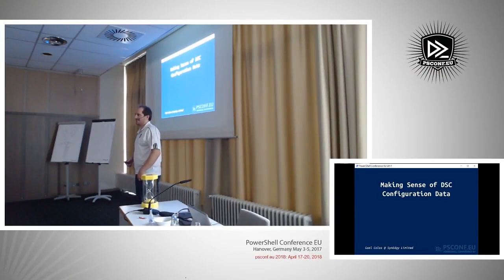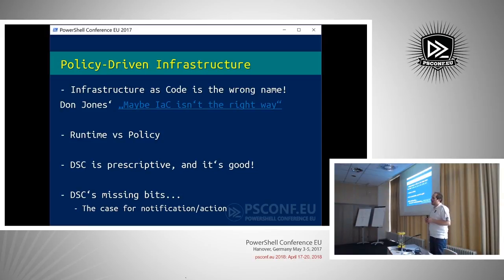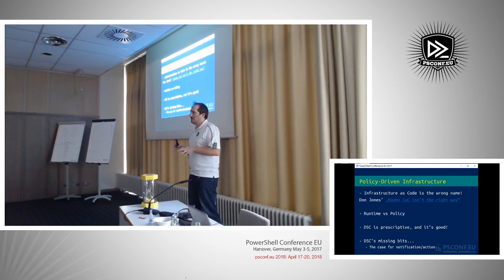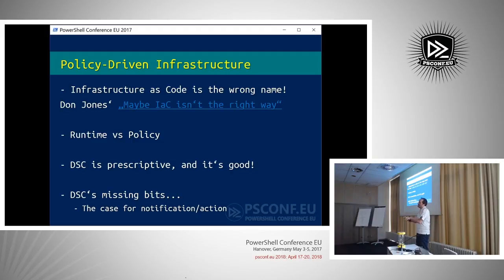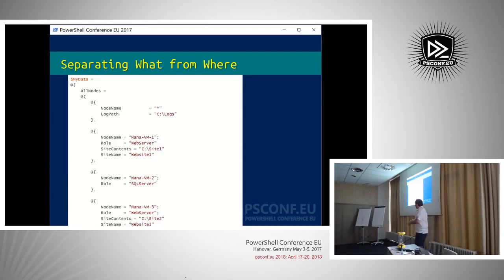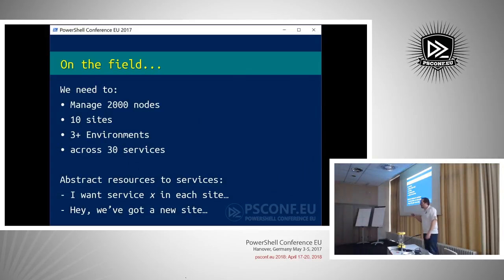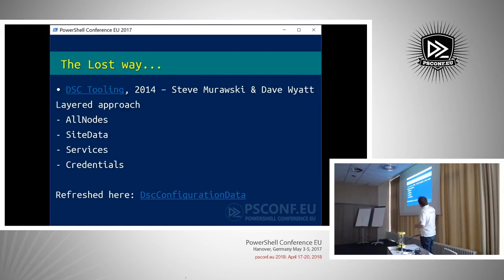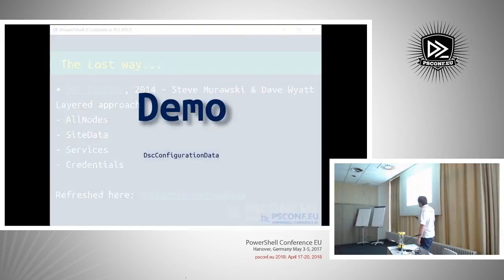Making sense of DSC Configuration Data - Gael Colas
Although DSC has matured with WMF5, and the documentation around it is improving, it is difficult to find concrete example of DSC implementation treating servers like cattle and not pets, while keeping it flexible enough for real life. The basic principles of separating Configuration Data from Configuration code are well covered, but resources showing how to implement a flexible Configuration Data set for a real life environment are scarce. In this session we will revisit and expand on Steve Murawski's 2014 session 'Building Scalable Configurations with DSC' along with the module he created while at Stack Exchange, and updated by Dave Wyatt. We'll see how we can test our DSC configurations and data, integrate it to our Build Pipeline, leverage the information into Operation Validation, and how advanced configuration data management using the DscConfiguration module makes DSC a first class platform for Policy-Driven Infrastructure. We'll then look at how this file-based configuration registry can evolve to a database store such as a NoSQL database (i.e. Redis), acting as a CMDB and responding to dynamic events.
Speaker: Gael Colas